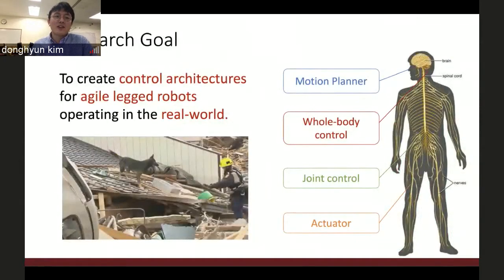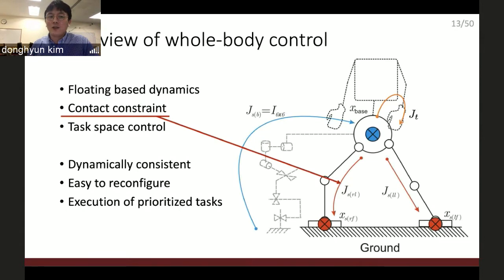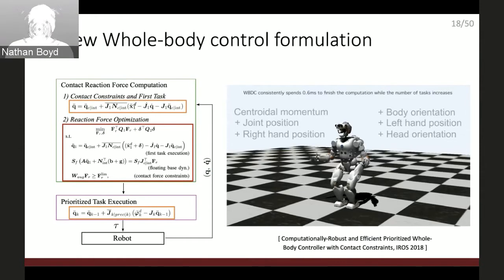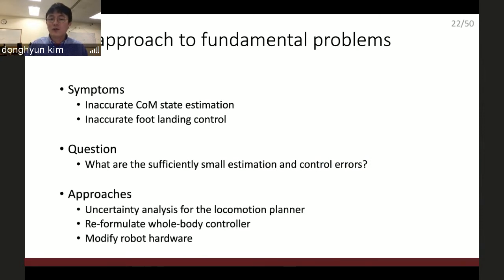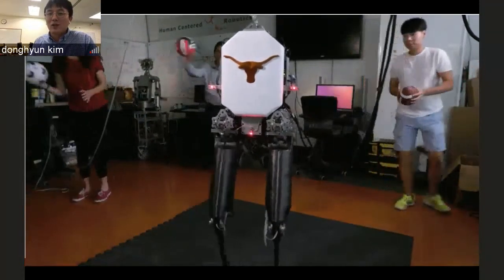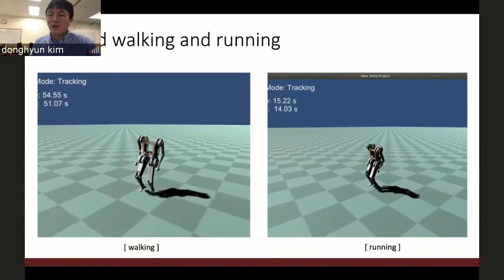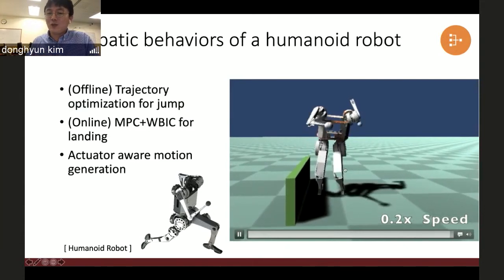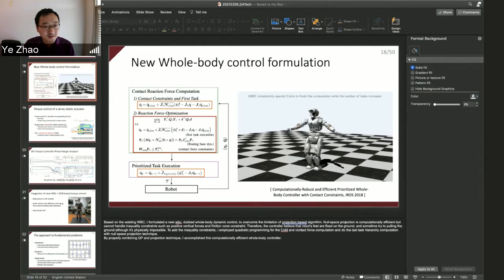Seminar @ Georgia Tech (2021.03.26)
This is the presentation that I gave in GATech ME seminar. We also have a good discussion about robot hardware, control architecture, and state estimation after the presentation.